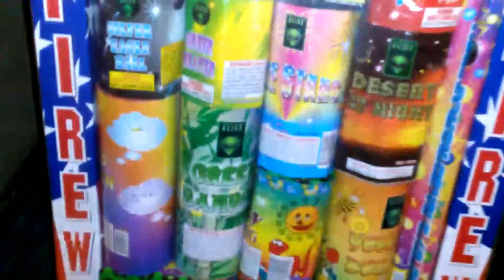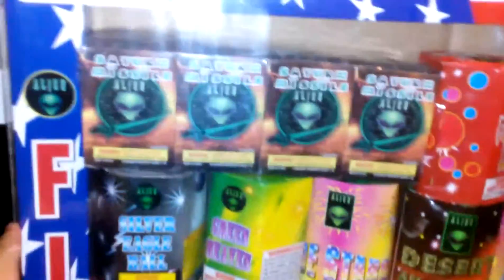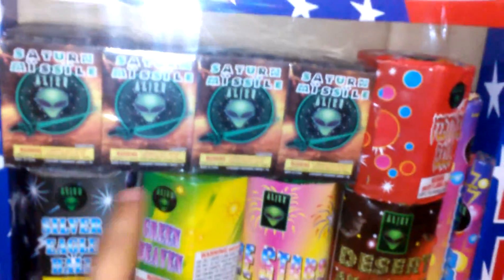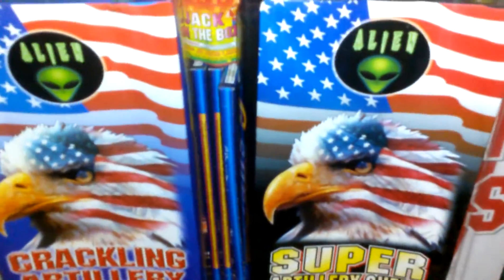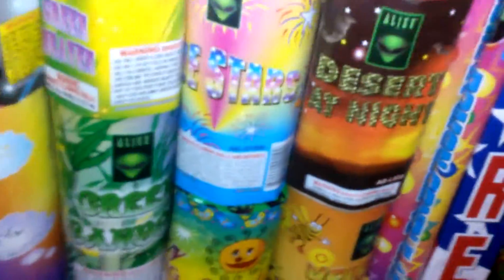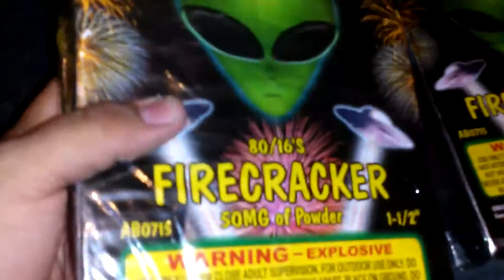Fireworks Stash 2016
Fireworks stash for 2016. total money wasted around $300...Using my Potato to record